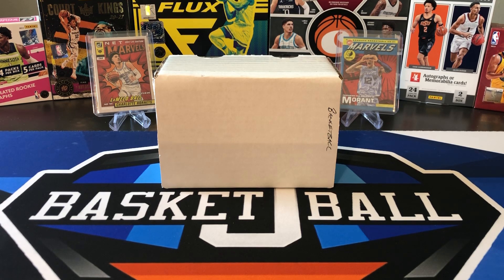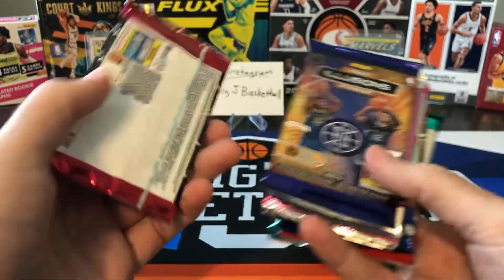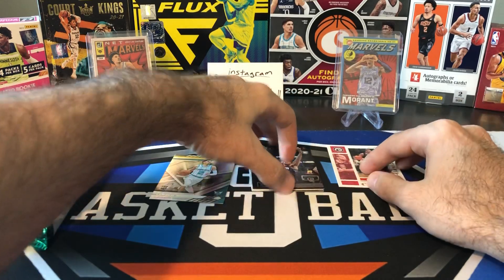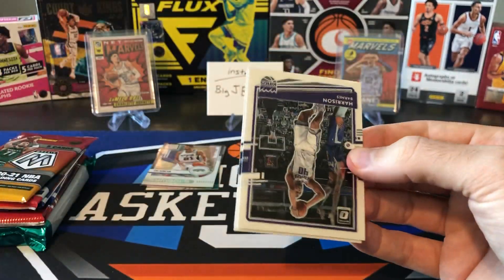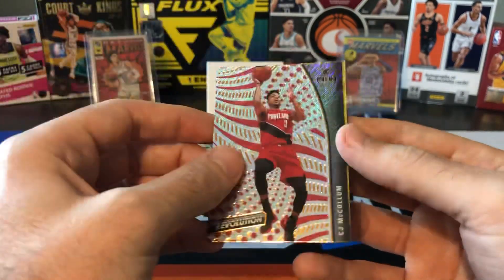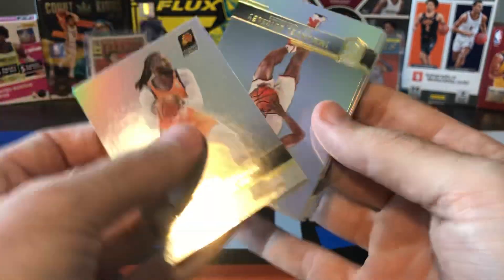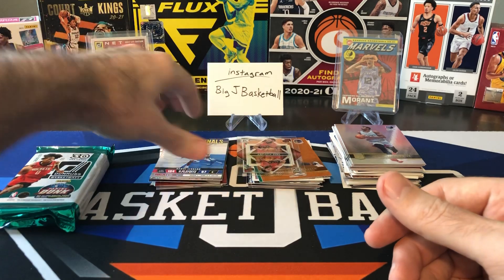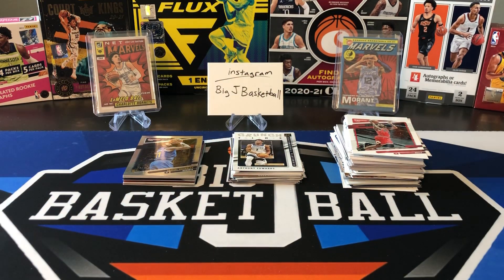Sports World Card Shop Mystery Basketball Box Break - Lots of Quality Packs & Some Sweet Pulls!